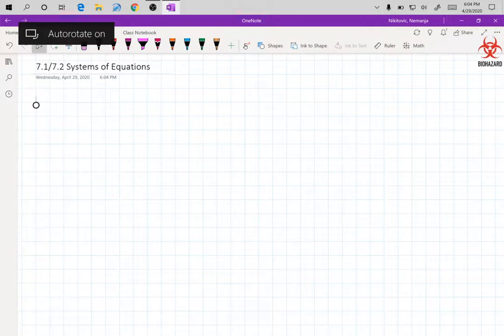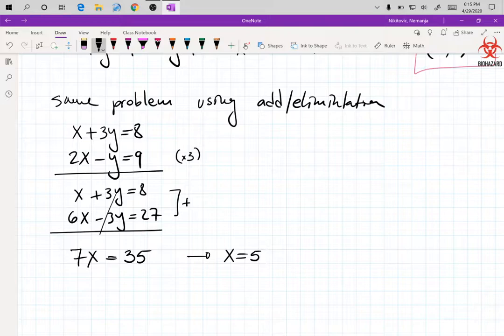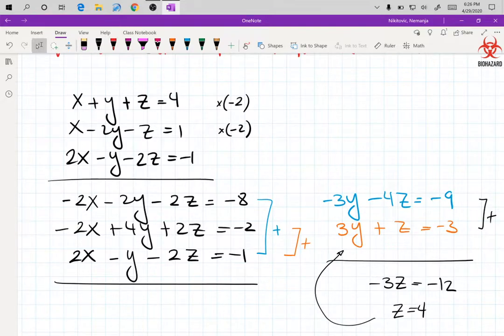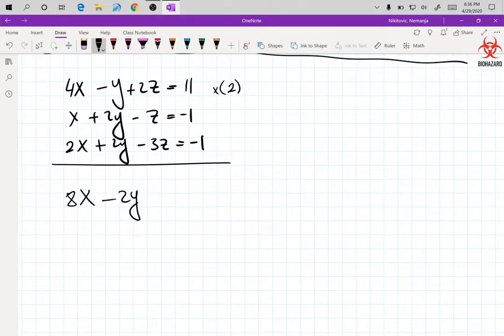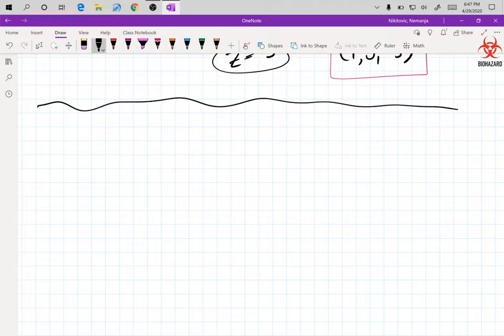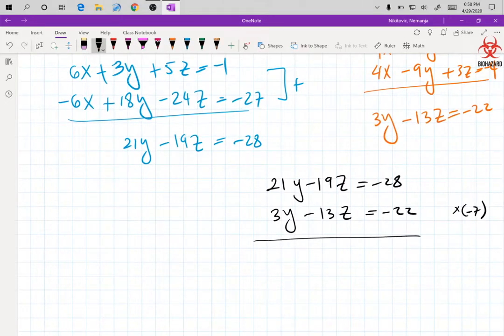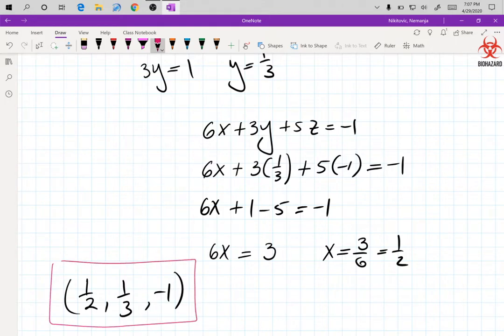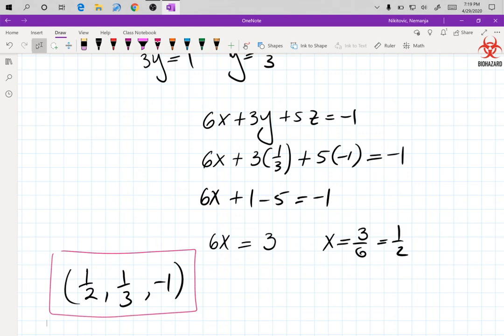Nemanja Nikitovic Live Stream (Precalculus1 7.1/7.2 Systems of Equations)